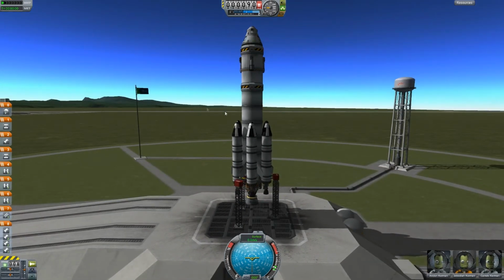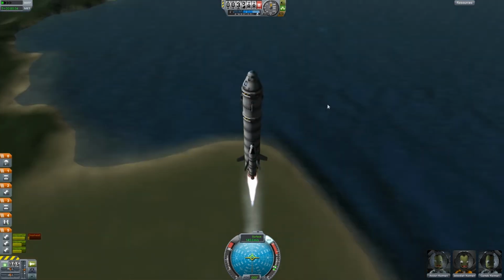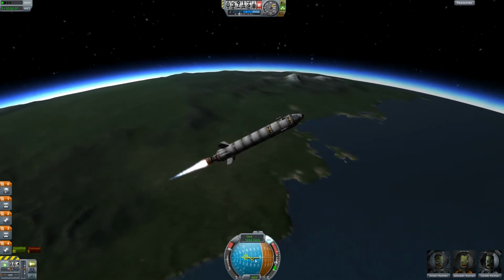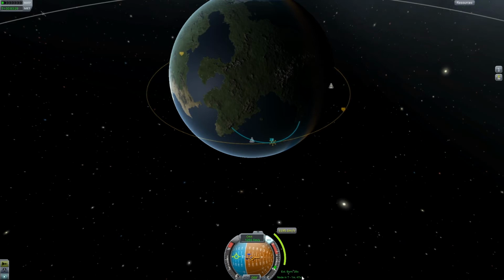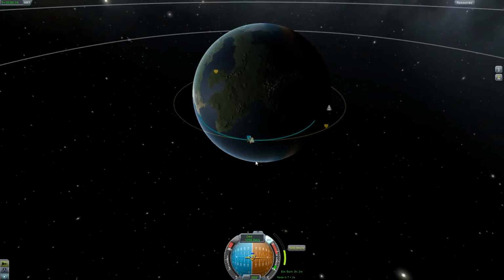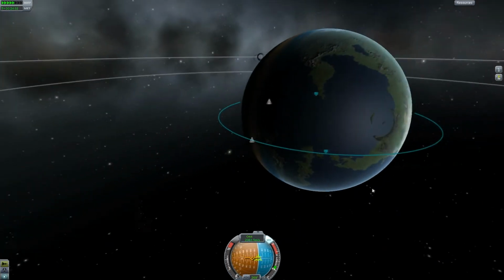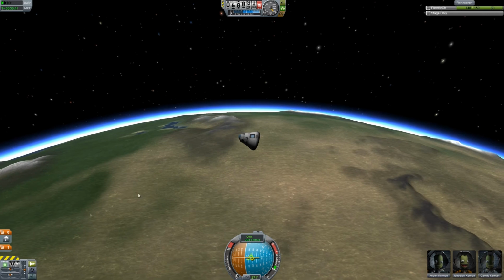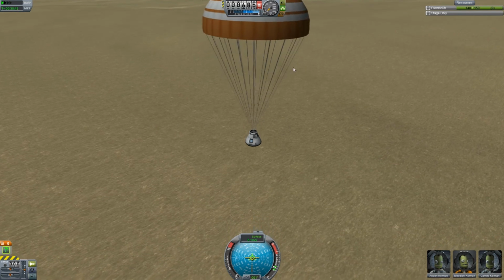Kerbal Space Program - Launch/Orbit Tutorial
A basic tutorial how to get the kerbal x rocket into orbit and back.